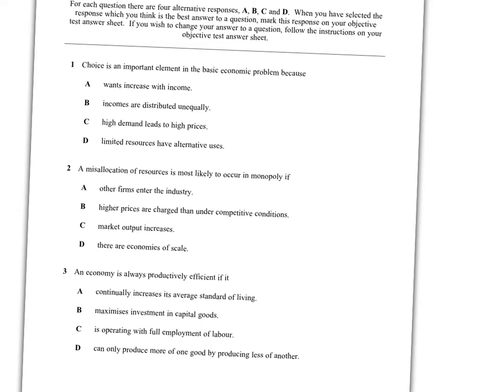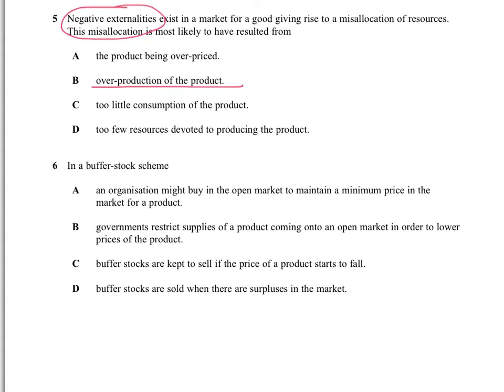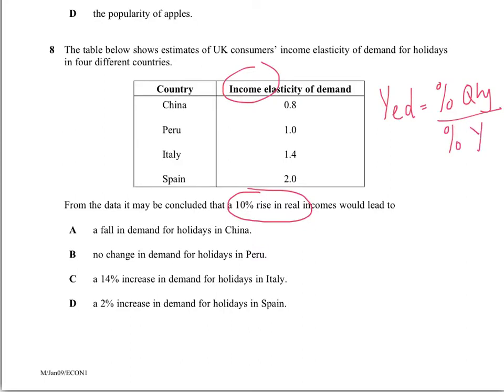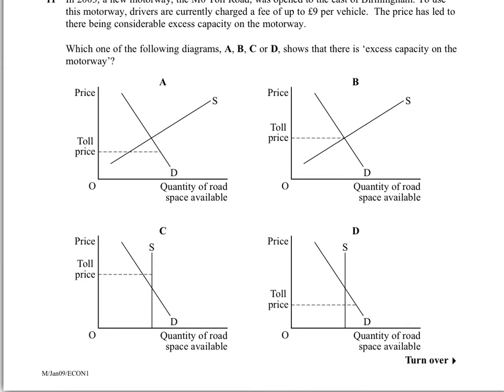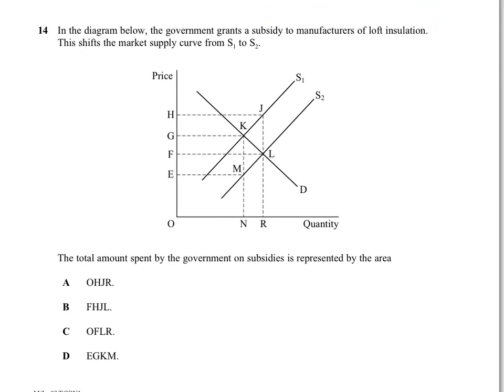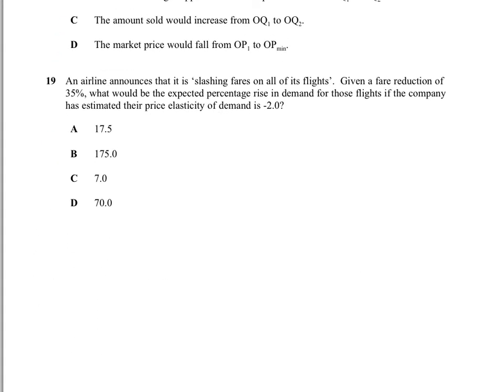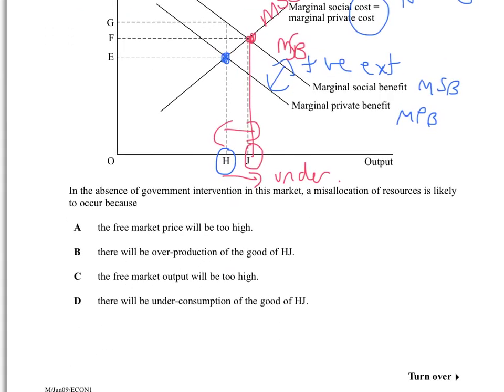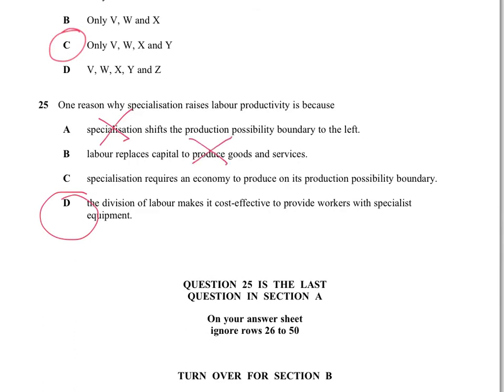January 2009 Micro